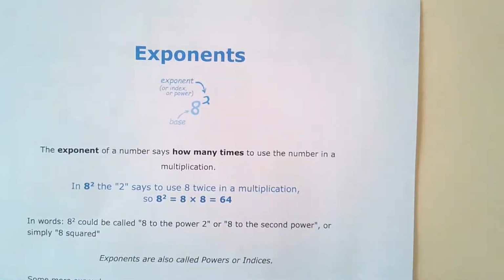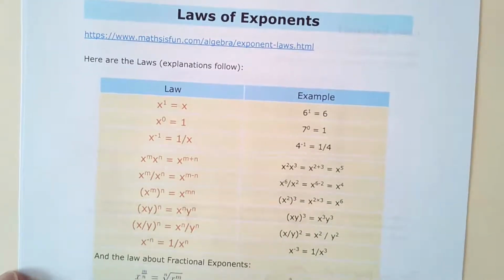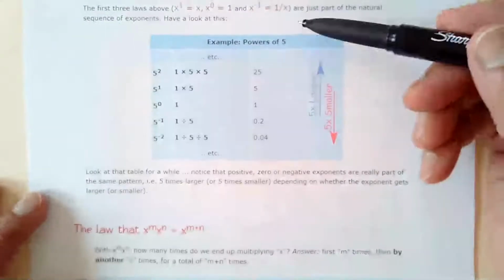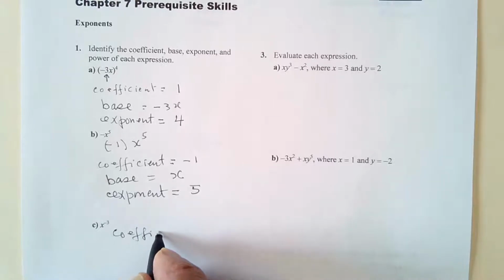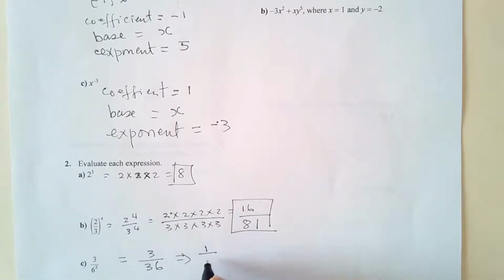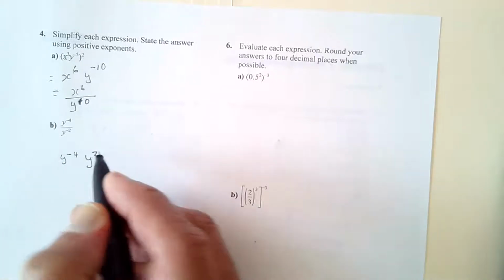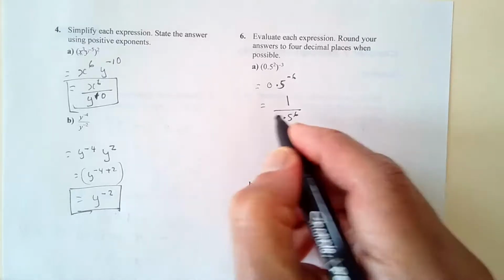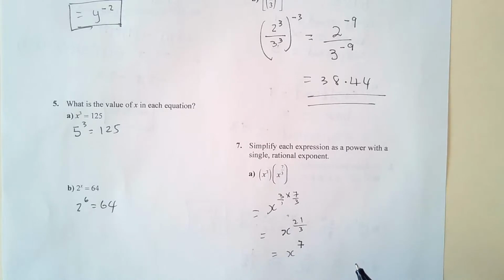Unit 5: Exponential Functions - Review of Exponents